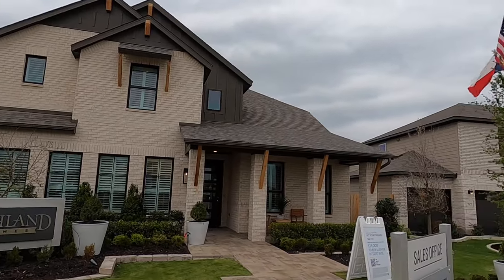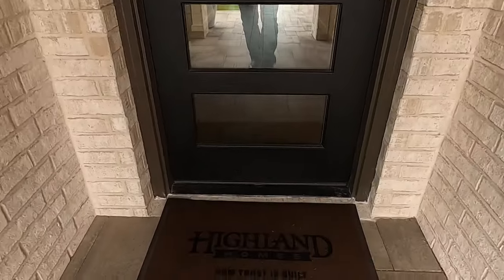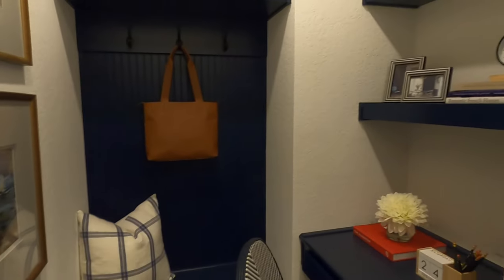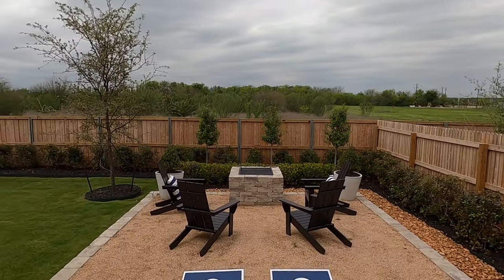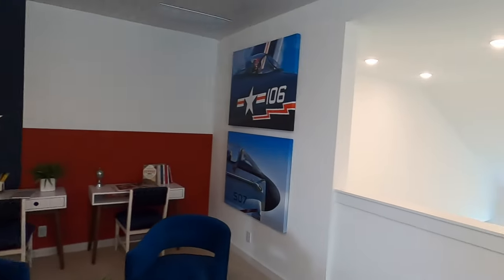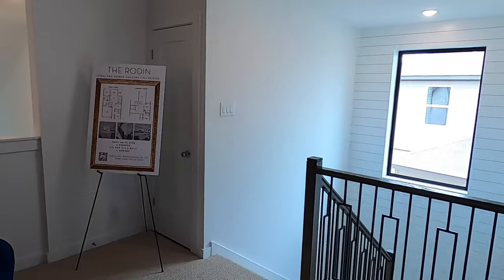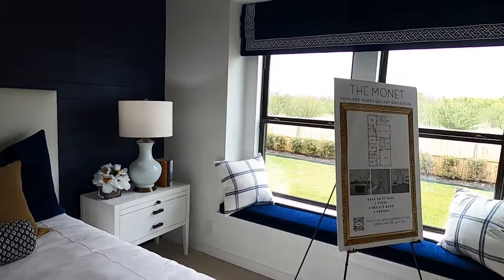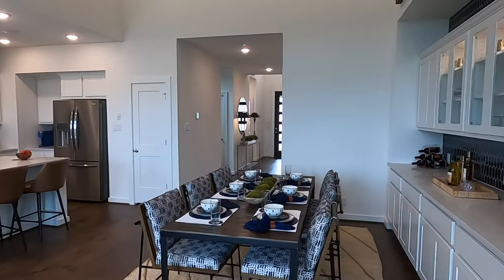New Construction, 2024 Highland Homes Model Reveal | Venado Community, Cibolo Tx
This new community is just 12 minutes from Randolph AFB off Hwy 78. This is Highlands more budget friendly series built on 65 ft lots. The Renoir Plan is 4 beds, 3.5 baths with a 2 or 3 car garage with 2369 SqFt of living space. Base price for this plan as of March 2024 is $524K.